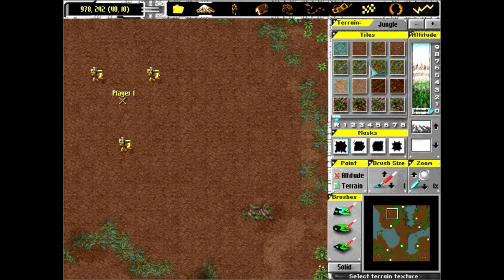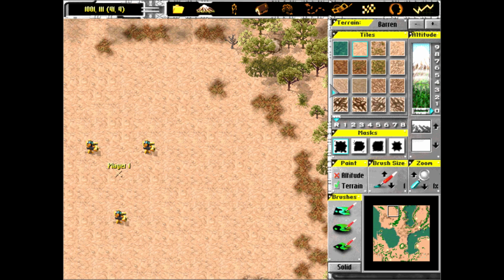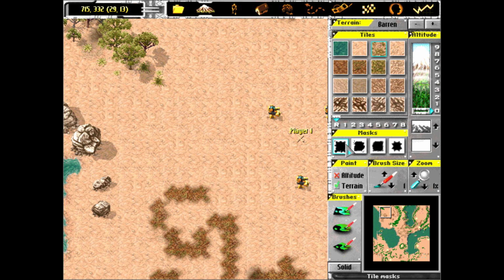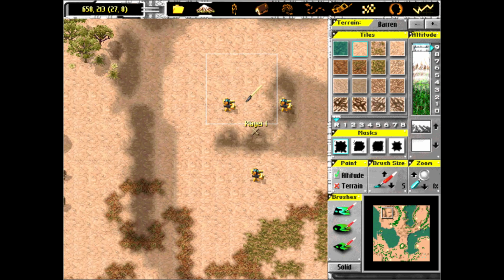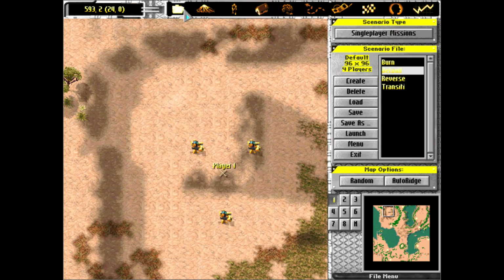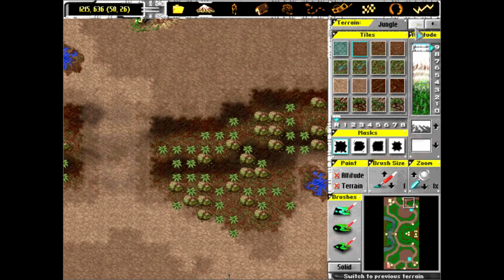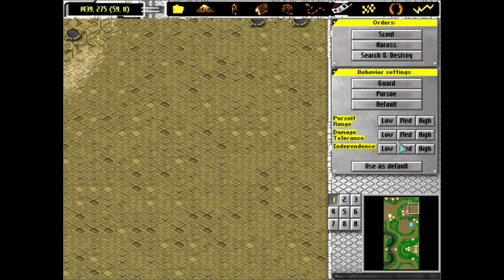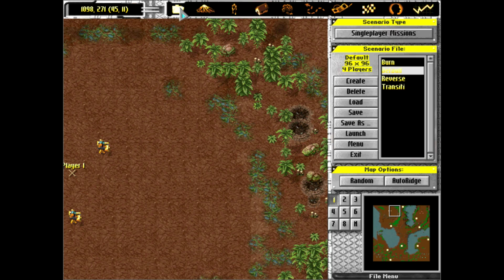Auran's Dark Reign (1997) - Tactics Construction Kit terrain overview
An overview of  Dark Reign's comprehensive editor, the Tactics Construction Kit. Focusing on the terrain which incorporates detailed textures, masking, altitude, and shading.